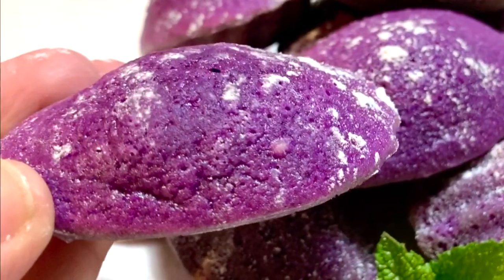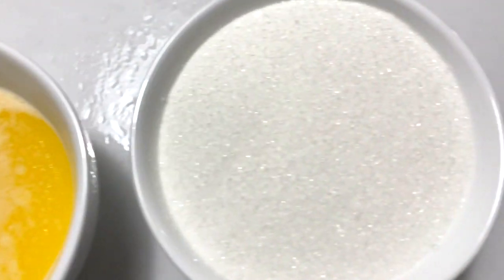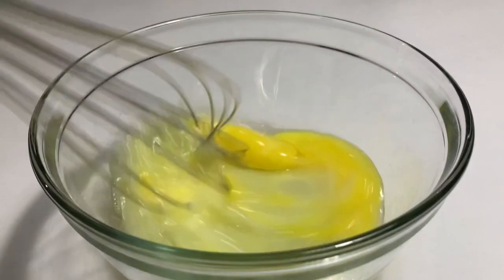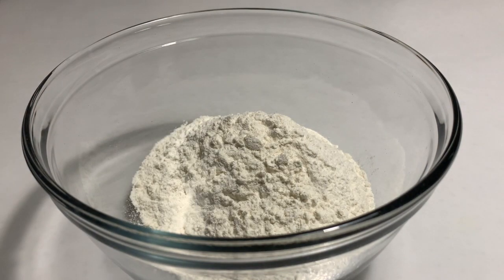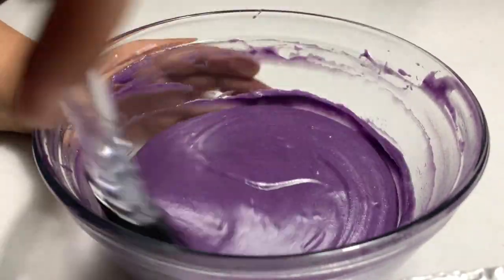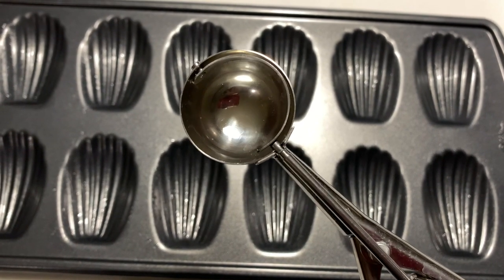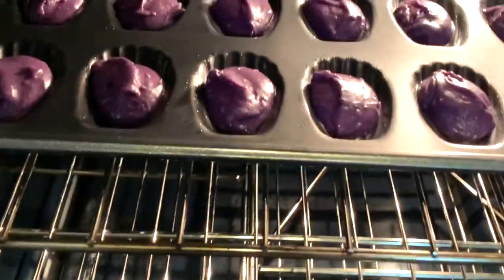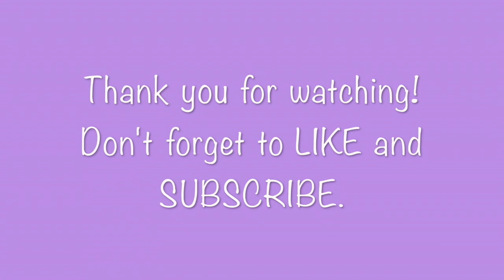Ube Madeleines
This video is about my take on Ube Madeleines.
You can also use this recipe for other flavours by replacing the ube extract like a zest of lemon or vanilla with the same measurement.

Ingredients:
3  Large Eggs
2/3 Cup Sugar
1 Tsp Ube Extract
1 Cup Flour
1 Tsp Baking Powder
¼ Tsp Salt
6 Tbsp Melted Butter
1 Tsp Powdered Sugar - for dusting